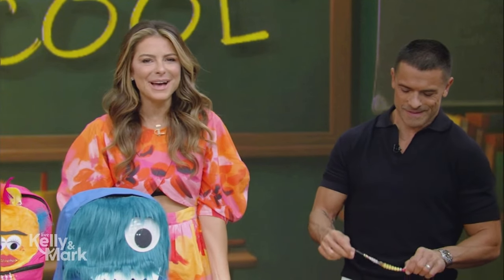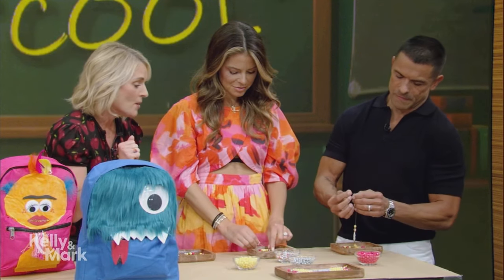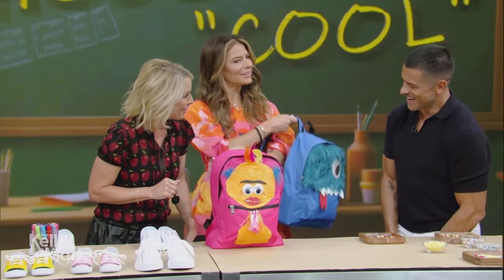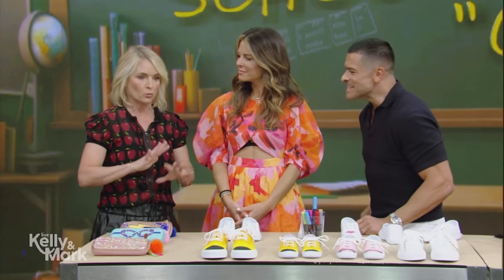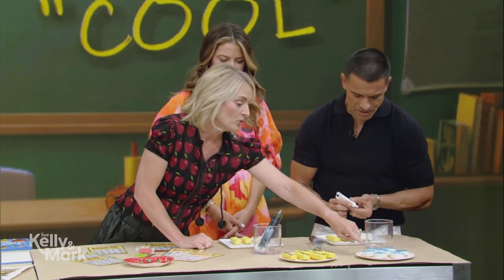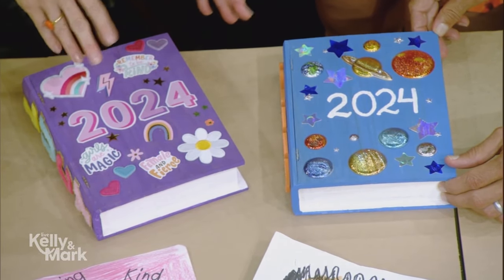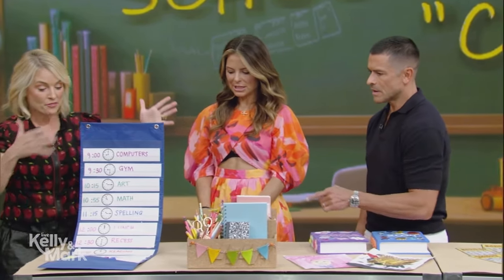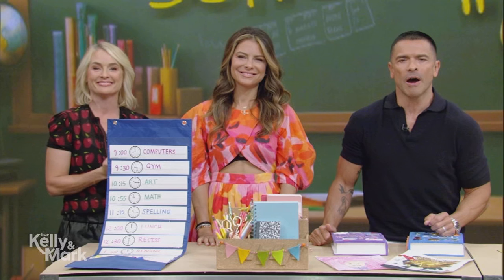Back 2 School Cool with Meaghan Murphy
Meaghan Murphy shares fun ways to get your kids excited about going back to school.